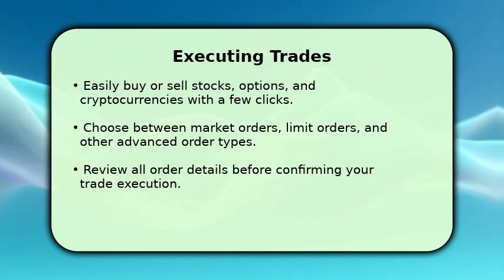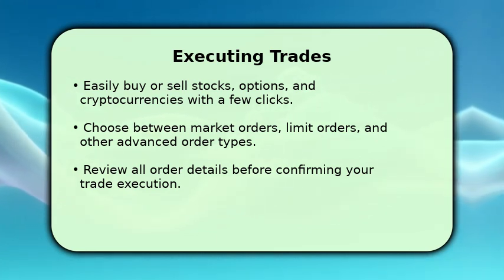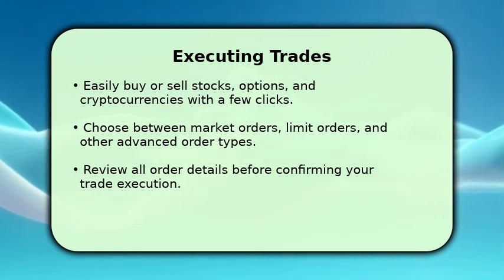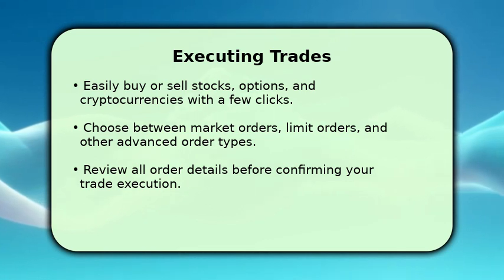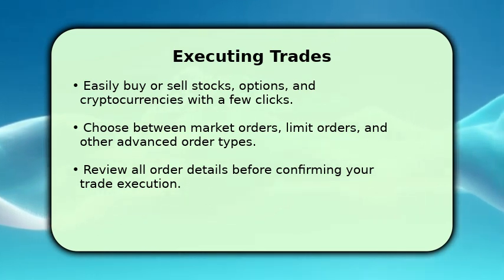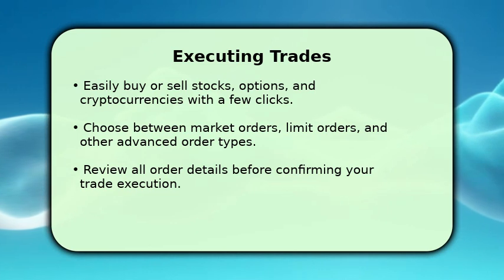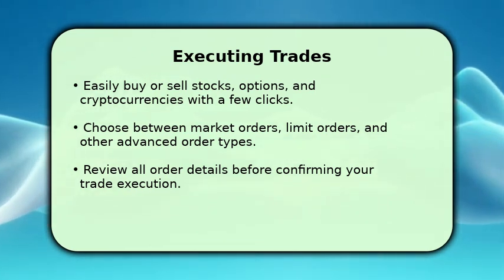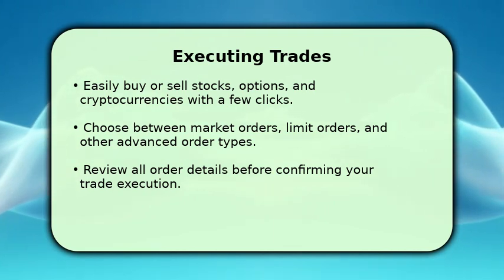How to Use Robinhood on Computer (Full Guide)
▸ (s) In this comprehensive guide, we'll walk you through the step-by-step process of using Robinhood on your computer. From setting up an account to executing trades and managing your portfolio, we'll cover everything you need to know to get started with Robinhood on your desktop or laptop. Whether you're a seasoned investor or just starting out, this video will provide you with the knowledge and confidence to take control of your investments.

Robinhood on computer, how to use robinhood, robinhood desktop app, robinhood laptop app, investing on computer, stock trading software, robinhood tutorial, robinhood guide, online stock trading